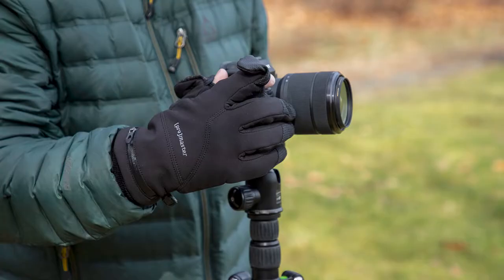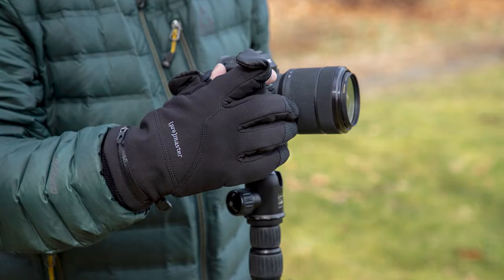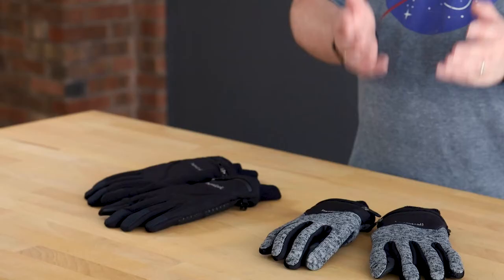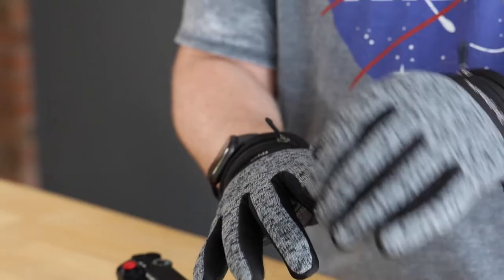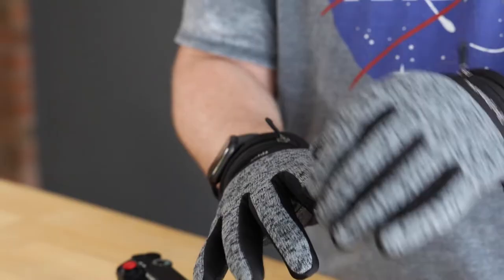ProMaster Photo Gloves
ProMaster Photo Gloves are great for photography in cool weather. The index finger and thumb tips fold back and are held in place with small magnets. This allows for a more tactile experience with your camera. The index fingertip is made of a touch screen compatible material allowing you to operate a camera touch LCD screen, tablet, or phone easily when it is not folded back. A non-slip coating on the fingers and palm ensure a firm, safe grip on your precious photo gear. Ribbed wrist cuffs keep wind out and warmth in.